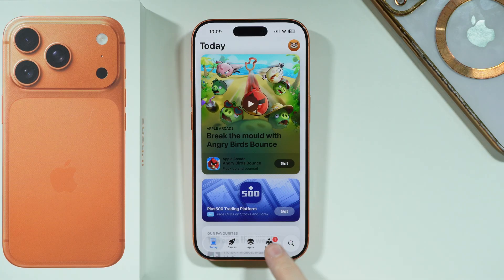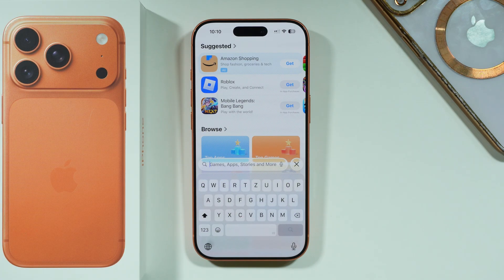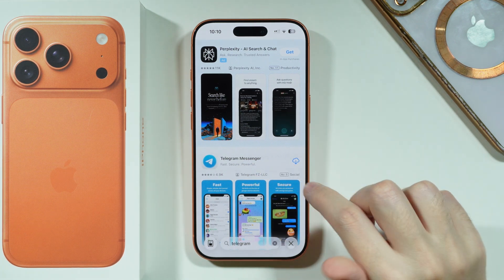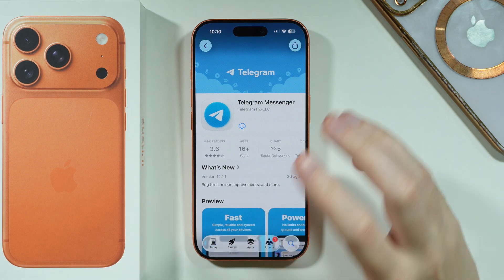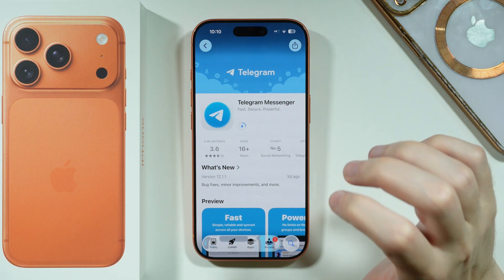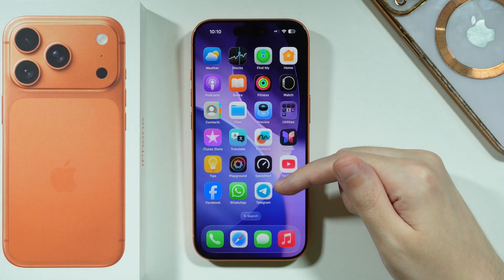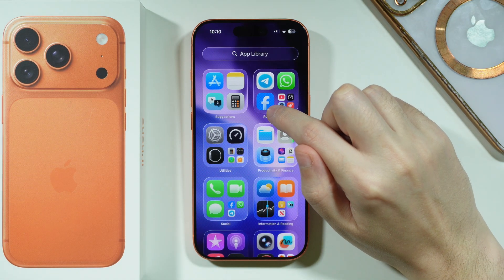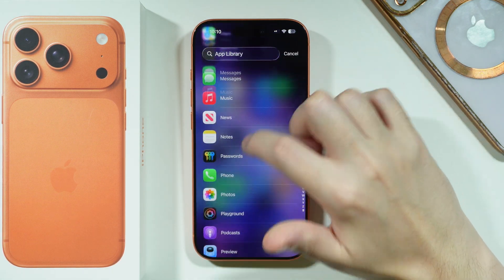iPhone 17 Pro/Pro Max: How to Download Telegram (Install Telegram App)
In this video, I'll show you how to download and install the Telegram app on your new iPhone 17 Pro or Pro Max easily. This simple guide will walk you through finding the correct app in the App Store and ensuring a smooth installation process. Follow these step-by-step instructions to get Telegram running on your device quickly and start chatting with friends.